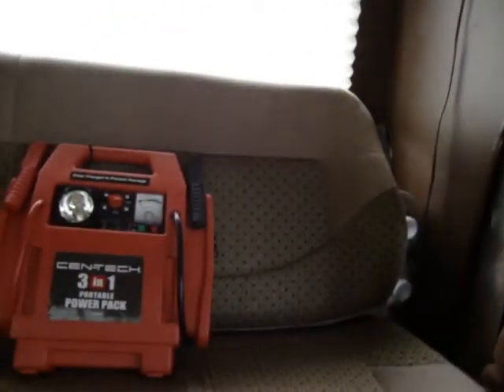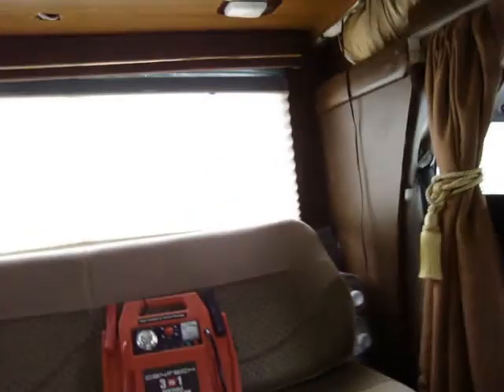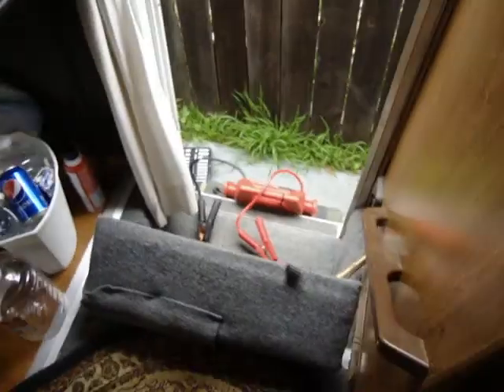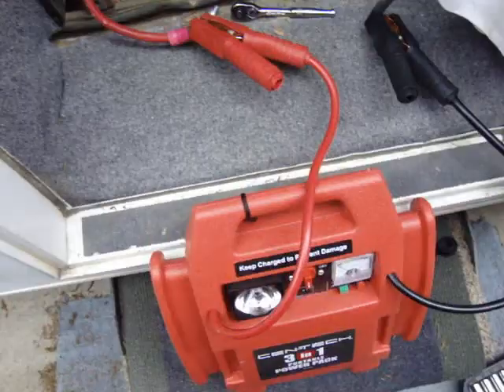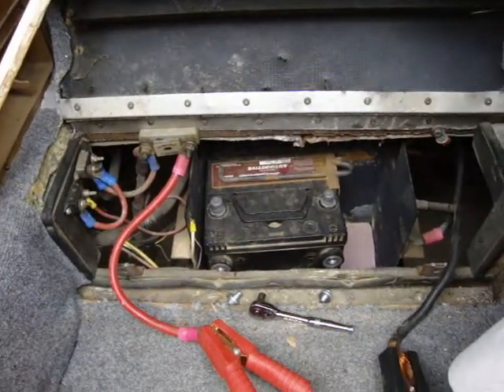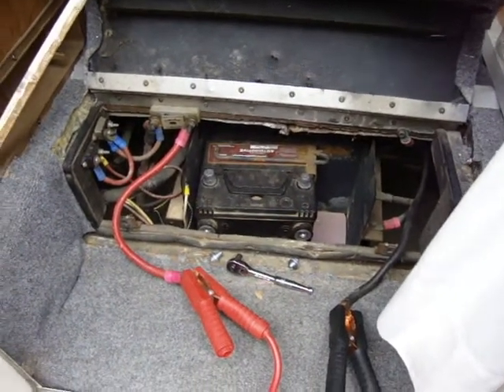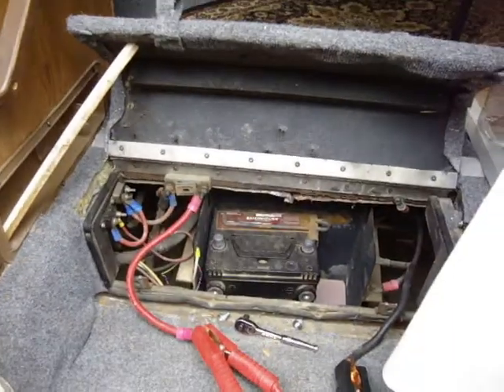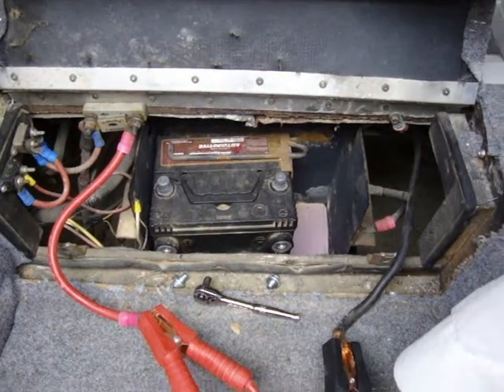RV Lady S1 E9 The Generator Test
Season 1: RV Lady almost ready for a full time life of exploration and adventure on the good and bad roads of life!